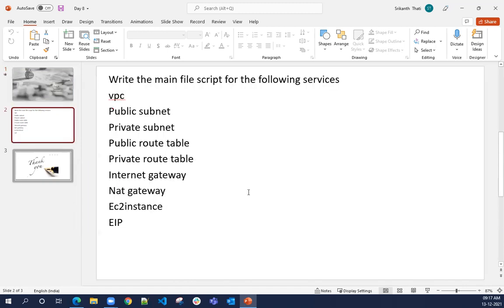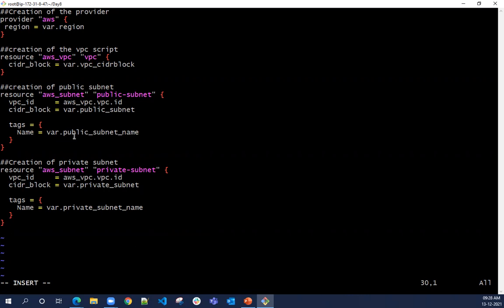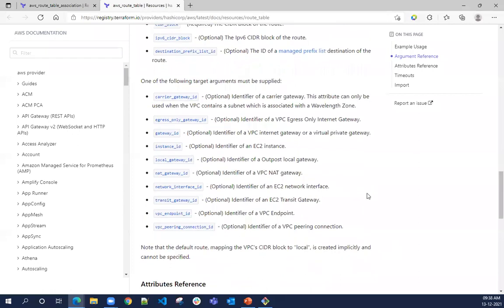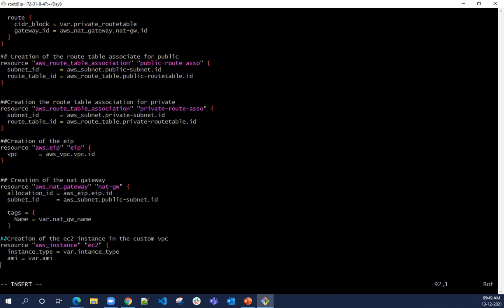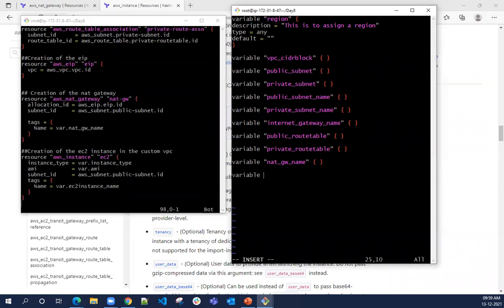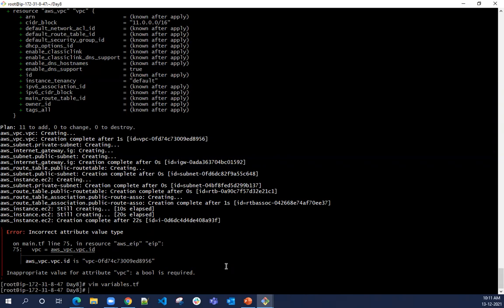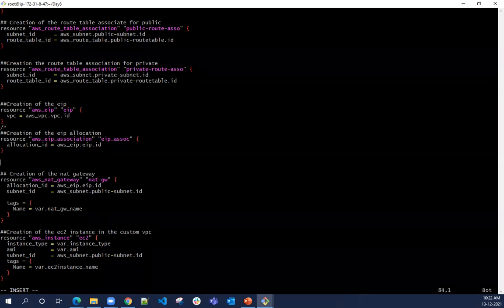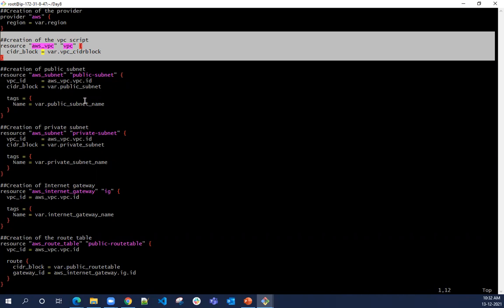Terraform Zero to Hero: Part 8 - Terraform Session by Thati Srikanth | Techworld with Murali